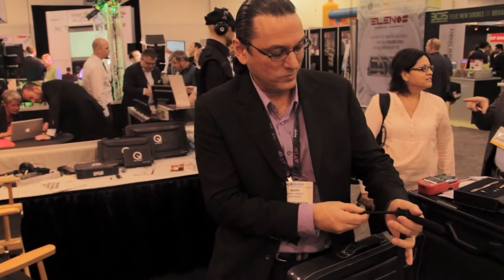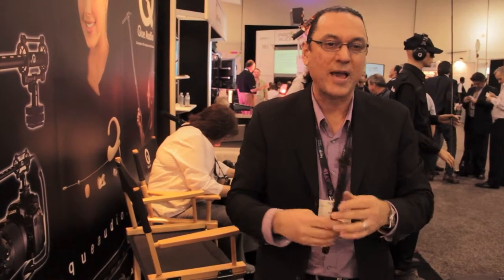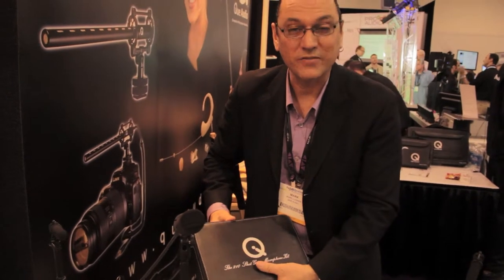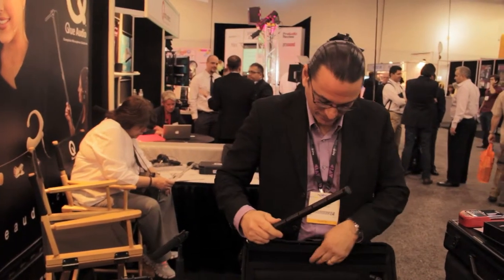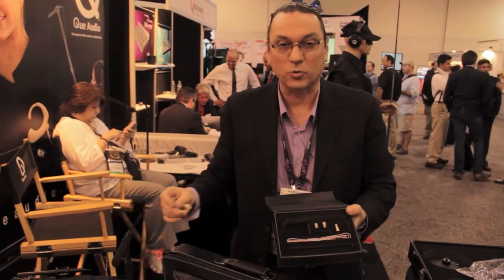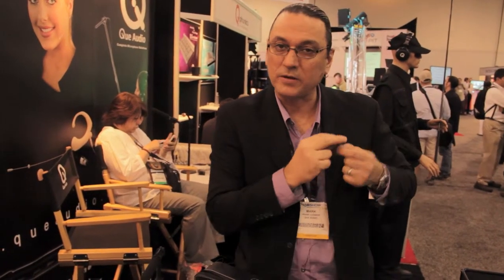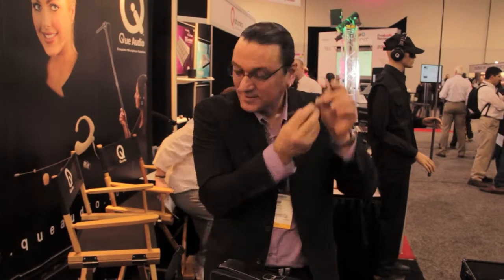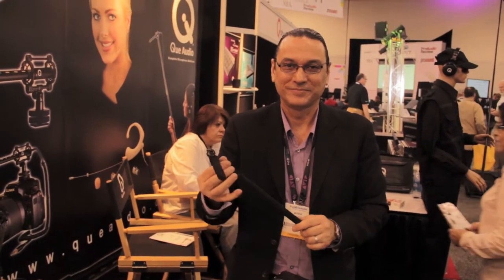Que Audio at NAB 2012 Q Audio ProVideoGlobal.Com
Que Audio At NAB Show 2012.

Buy Your Que Audio Gear Here